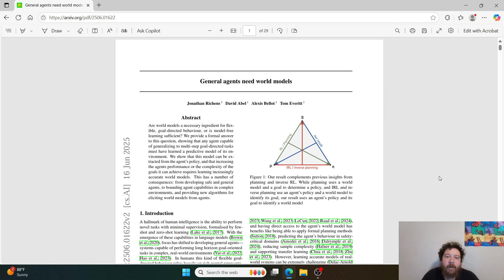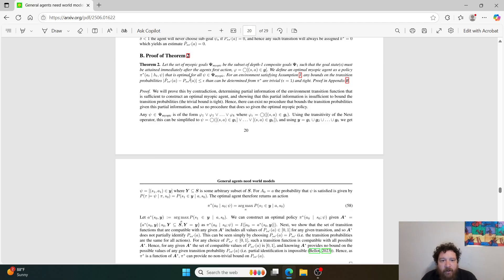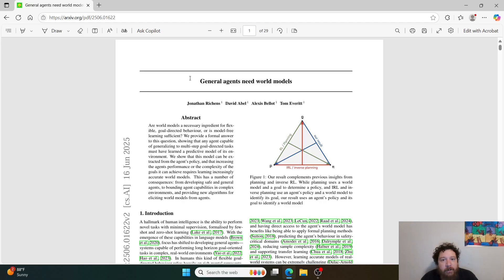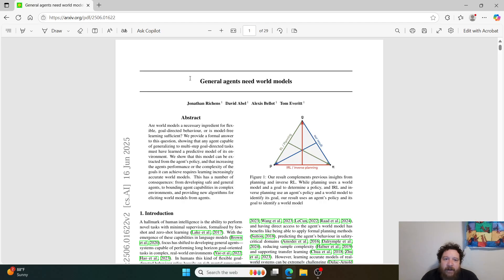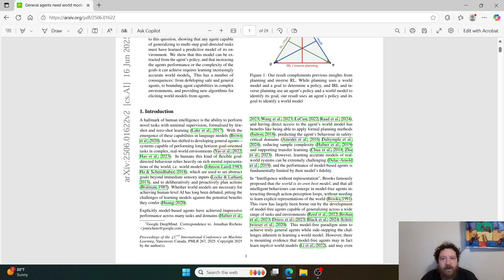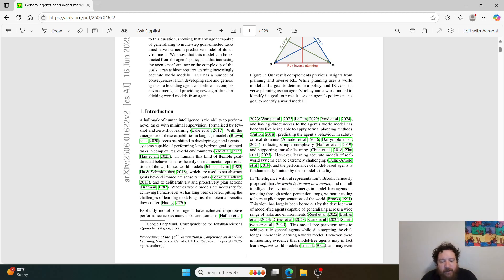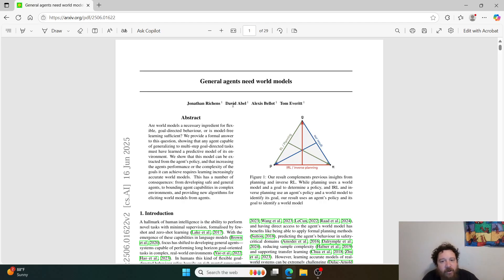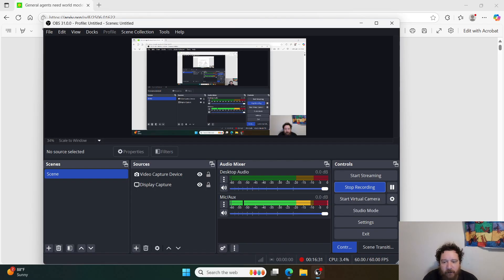Do AI Models Reason Or Memorize: Definitive Answer Shown By Google